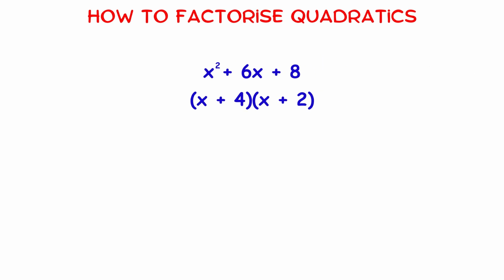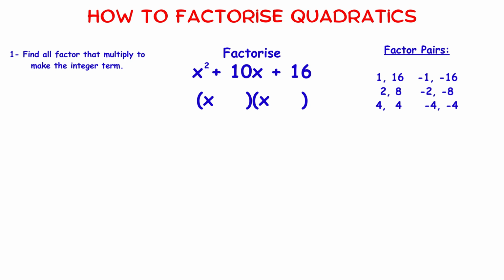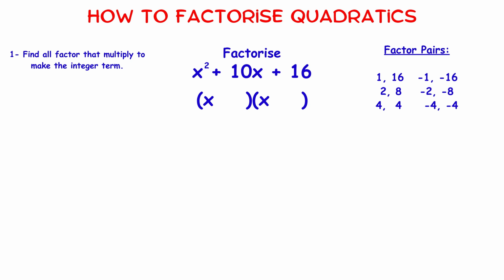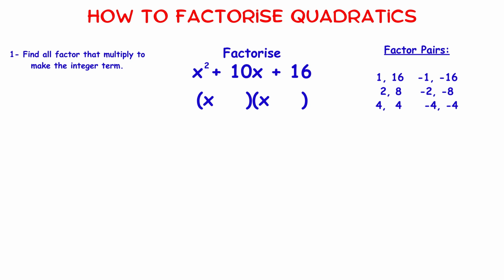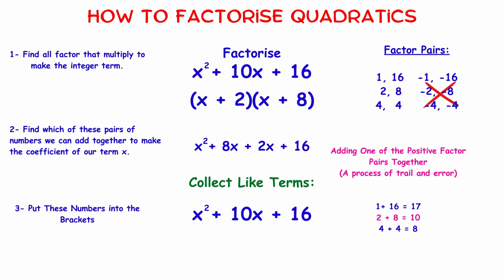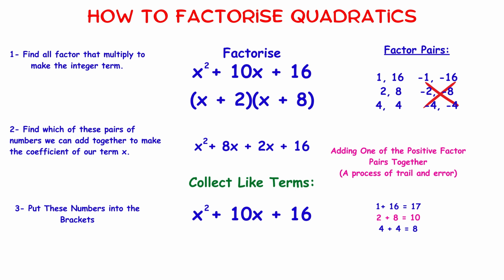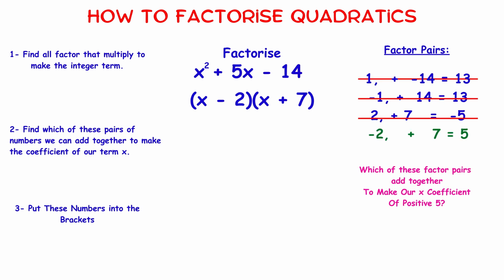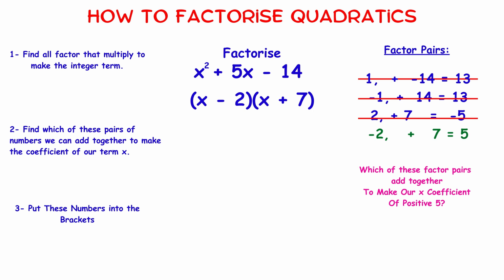2.24 - Factorising Quadratic Equations (a = 1)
Quadratic factorising doesn’t have to be confusing! In this video, I’ll teach you step by step how to factorise quadratics when the x² coefficient is 1, so you can feel confident solving any GCSE Maths problem.

This is Part 1 of our Quadratic Factorising Series, perfect for GCSE Maths students, secondary learners, or anyone revising algebra.

✅ What You’ll Learn:
✔️ What it means to factorise a quadratic expression
✔️ How to factorise quadratics when x² = 1
✔️ How to spot the correct pairs of numbers to use

- Algebra Mastery:
- GCSE Math Crash Course:
- Math Tricks & Shortcuts: